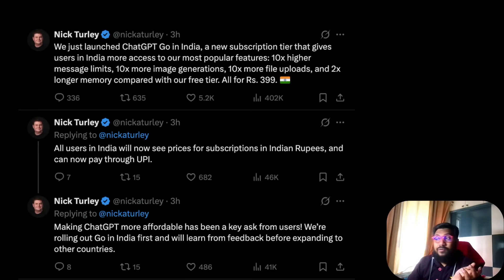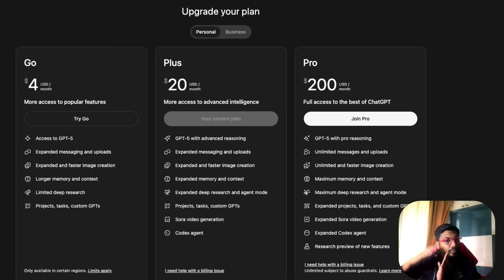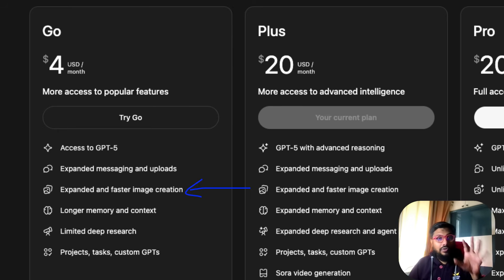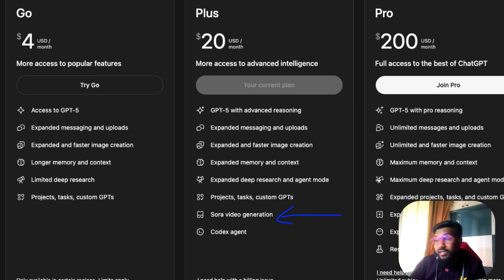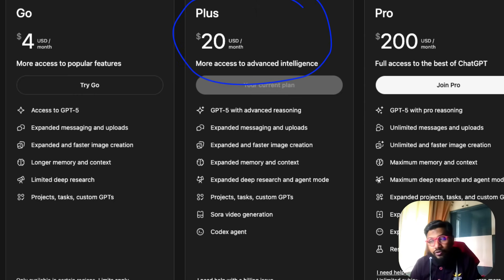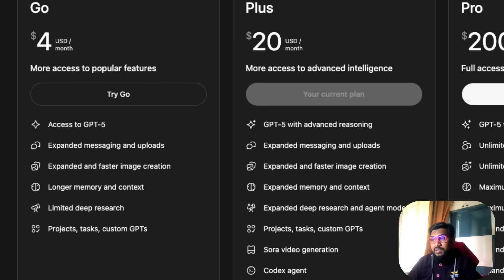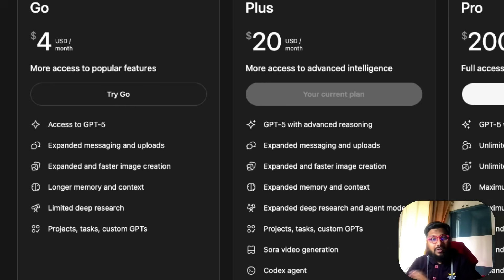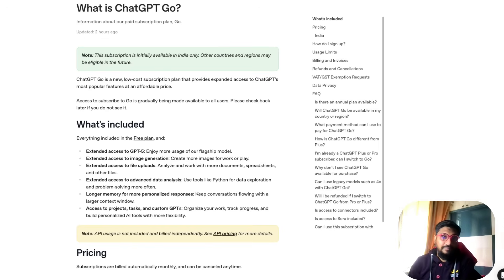What's ChatGPT Go - OpenAI's NEW PLAN for India!!!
🔗 Links 🔗

Timestamp

00:00 Intro
00:14 What is ChatGPT Go?
01:13 ChatGPT Go vs ChatGPT Plus
05:39 Should I pay for ChatGPT go?
06:29 ChatGPT Go alternatives